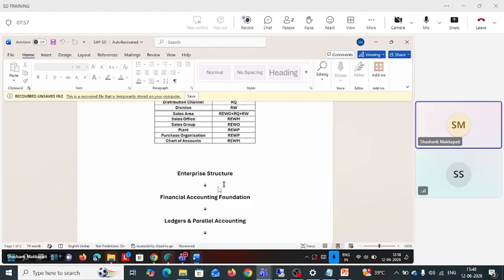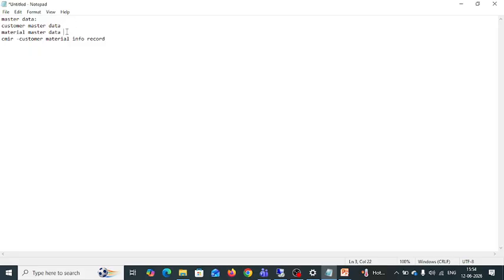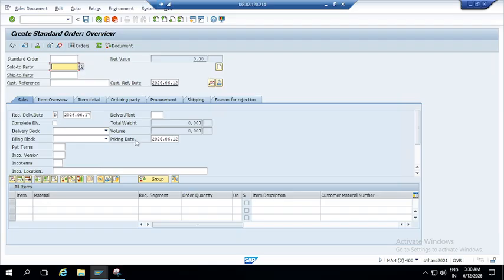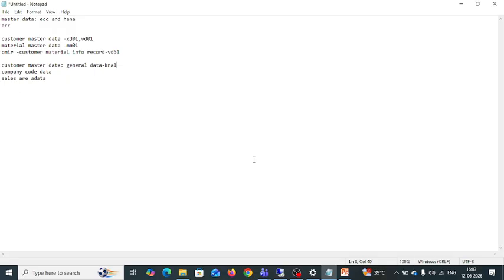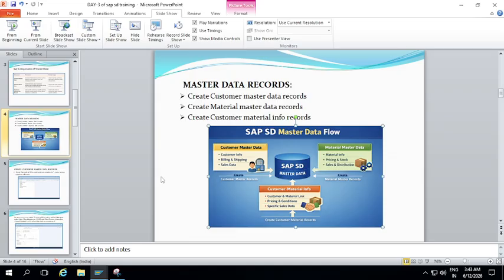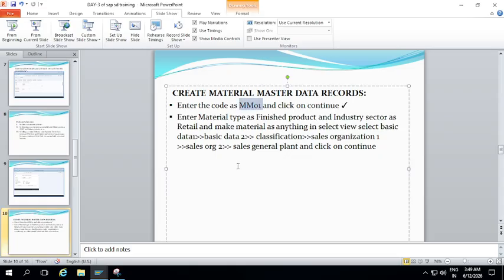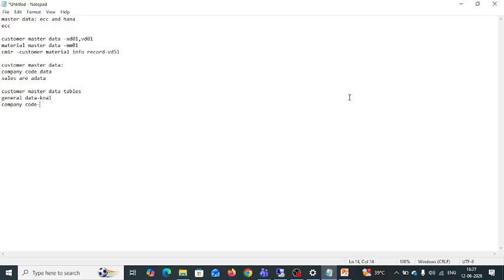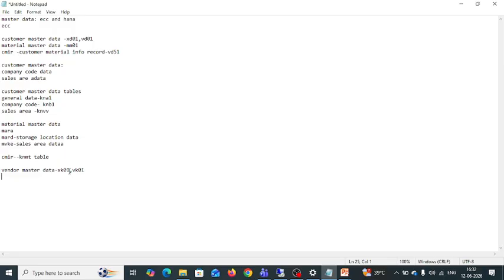DAY-3 SAP SD TRAINING